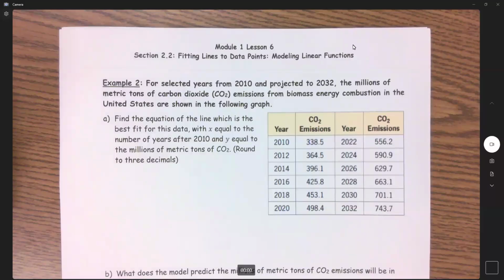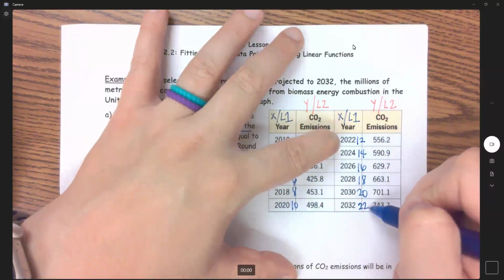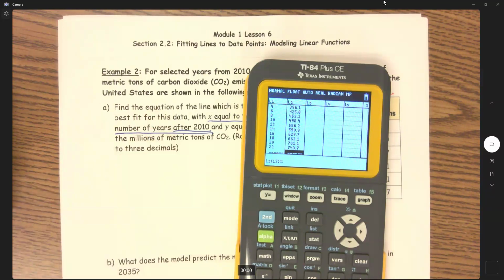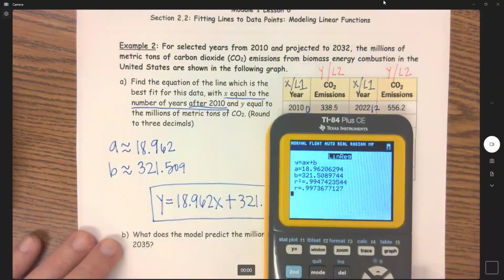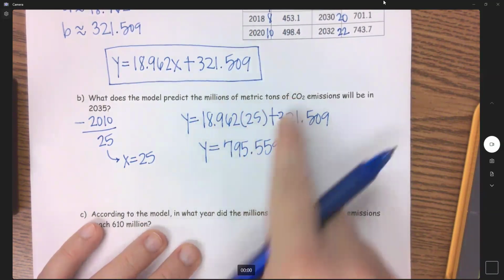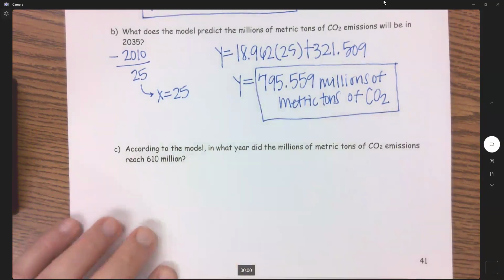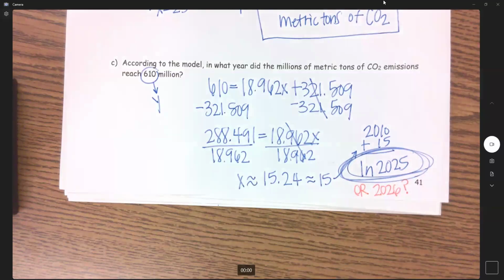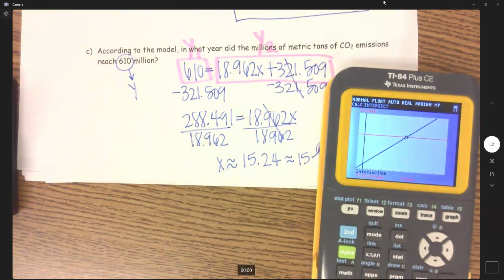Example 2 (old - g.c.)